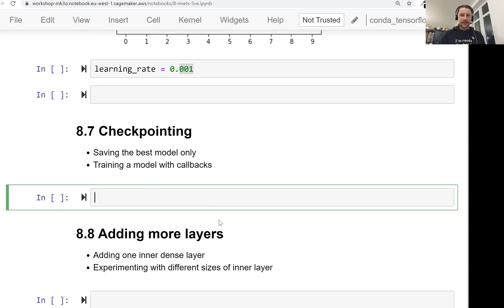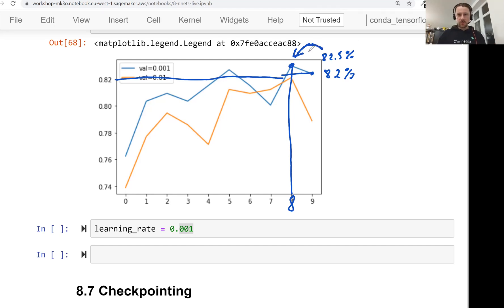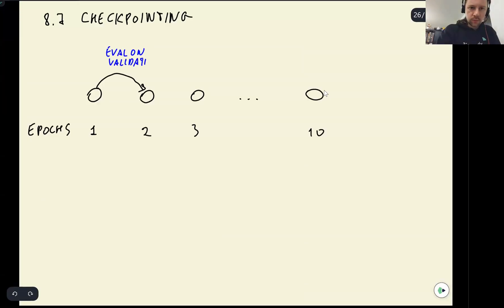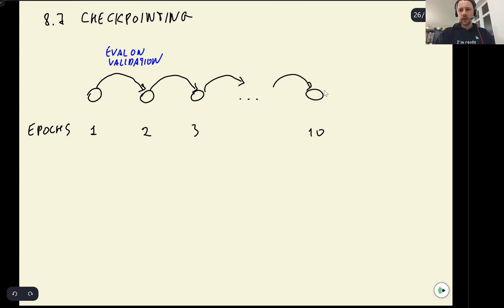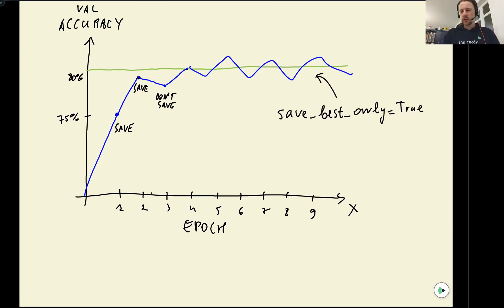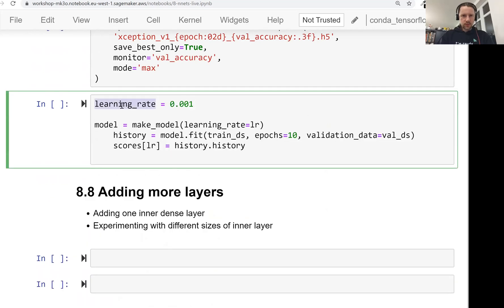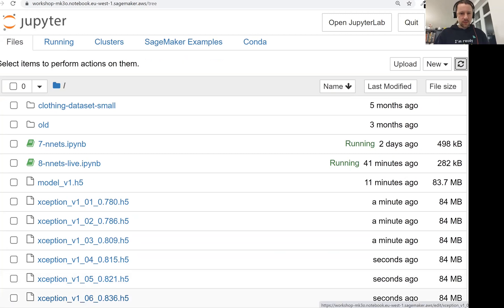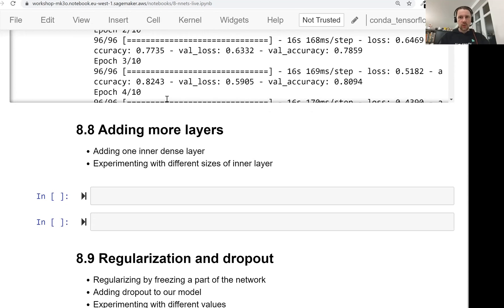ML Zoomcamp 8.7 - Checkpointing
Timecodes:

00:01 Learn how to use checkpointing in machine learning.
01:45 Keras callbacks for saving model checkpoints.
03:34 Keras file naming convention and best accuracy.
05:35 Save best only checkpoint for accuracy.
07:40 Training model with callbacks for improvement.